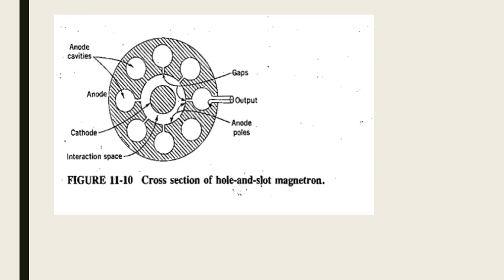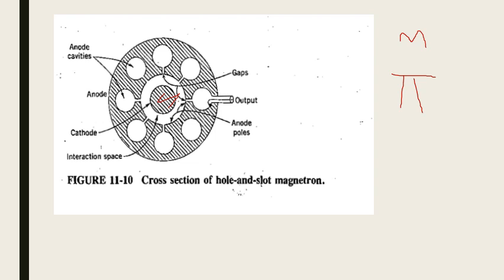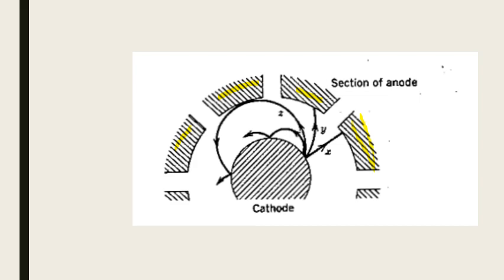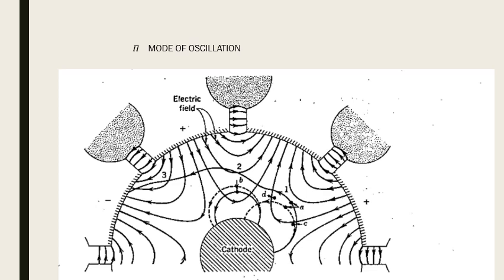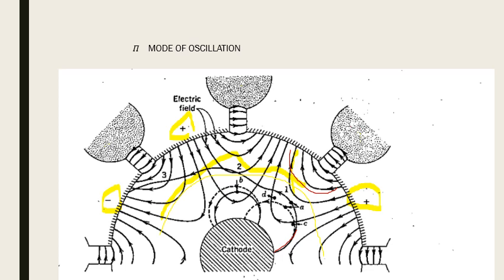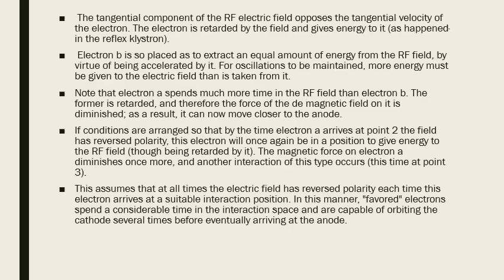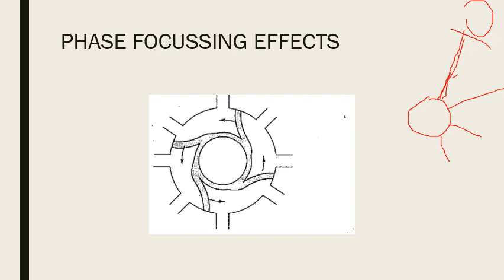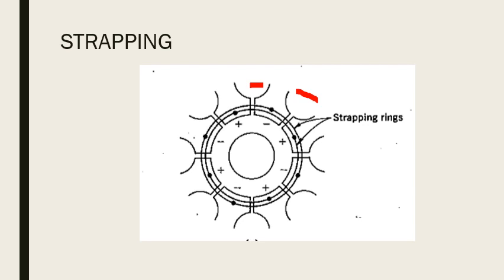LEC27 MAGNETRON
MAGNETRON PHASE FOCUSSING EFFECTS AND PI MODE OF OSCILLATION EXPLAINED IN A SIMPLE WAY...